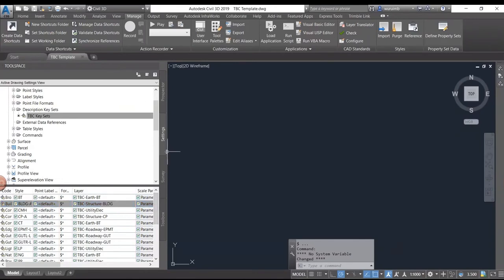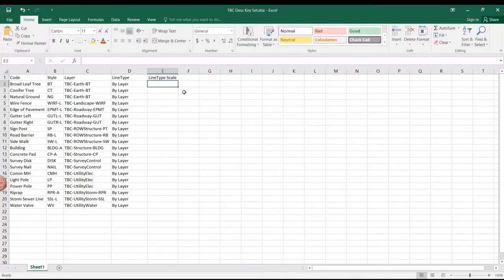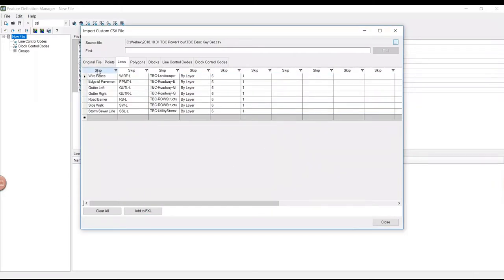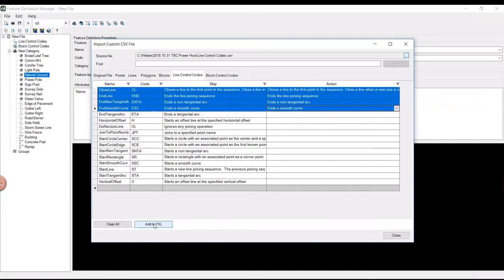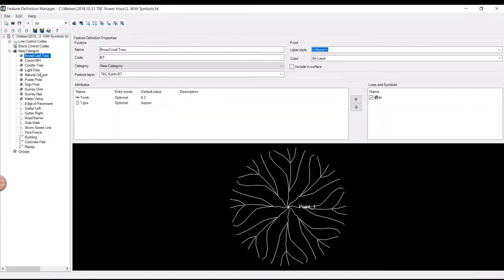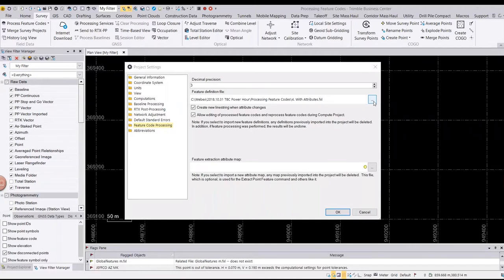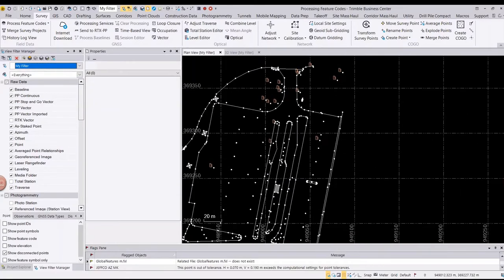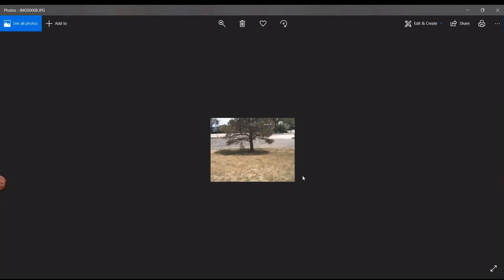How to convert Civil 3D FC library to Trimble FDM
How to convert Autodesk code libraries to TBC’s native *.fxl format and assign Autodesk linestyles in the Feature Definition Manager.

Then we will use that *.fxl to collect/update data in Trimble Access and process feature codes in TBC. Once processed, learn how to review attribute data, change feature-coded geometry, then export linework to Civil 3D for additional drafting or plot creation.

- How to convert third-party code libraries to *.fxl’s and import Autodesk linestyles with Feature Definition Manager
- How to import and export data between Autodesk Civil 3D and TBC
- How to configure and apply feature code libraries to TBC data
- How to process feature code libraries in TBC